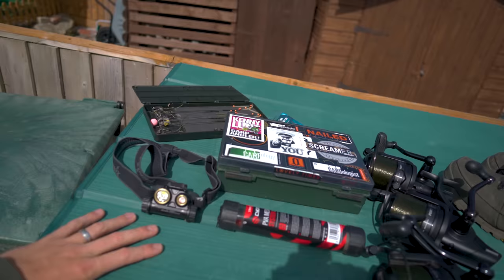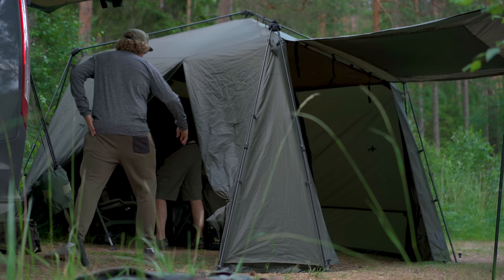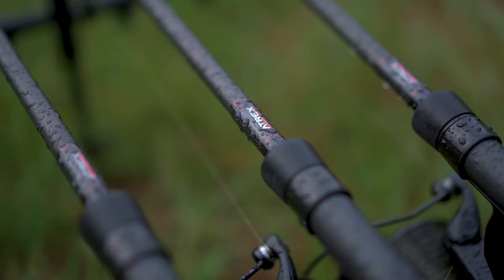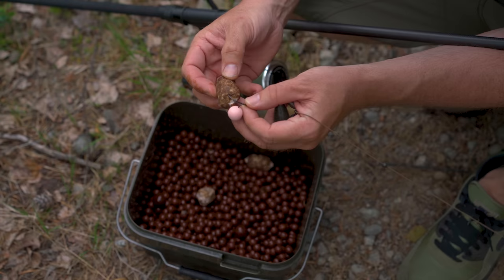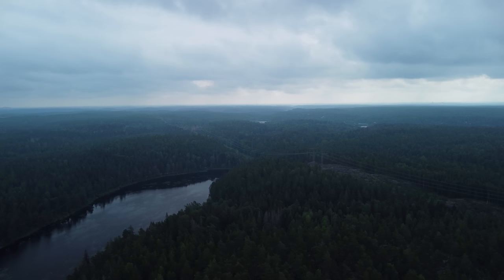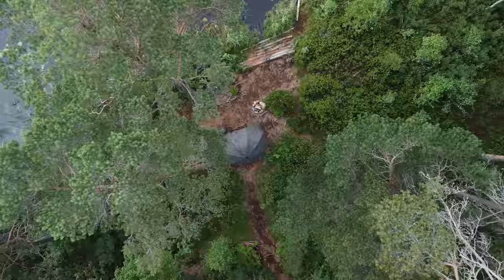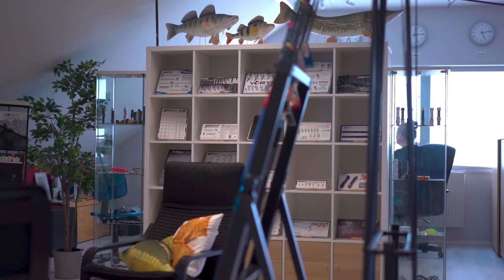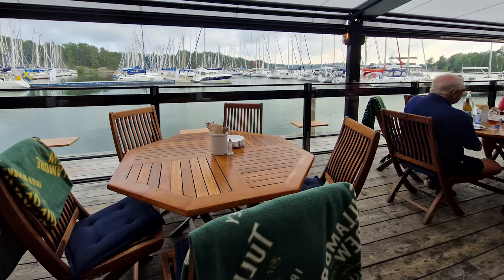CARPOLOGY GOES CARP FISHING IN SWEDEN! | CARPology On Tour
𝗘𝗣𝗜𝗖 𝗦𝗔𝗟𝗘! 3 issues of CARPology for £3!

CARPology's Curly Joe lands all the best carp fishing gigs! Earlier this year, he got to visit Sweden, where he learnt more about American Tackle and got to fish one of the most beautiful lakes you'll ever see!

𝗜𝗻 𝘁𝗵𝗶𝘀 𝘃𝗶𝗱𝗲𝗼:
0:00 CARPology goes to Sweden!
2:45 The important stuff!
4:37 The lake
8:19 Joe's set up
10:30 Who are American Tackle?
20:23 On the move
27:09 A fish for Gary
30:13 Morning update
31:07 American Tackle European Branch
34:46 Cancelled flights